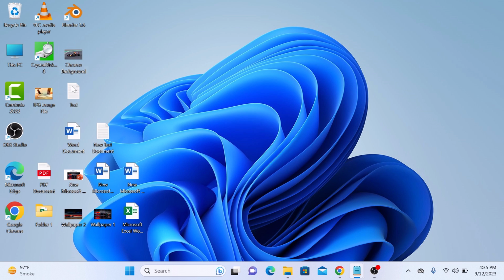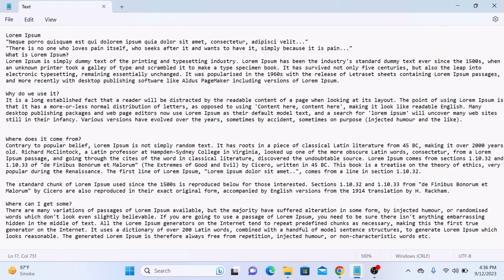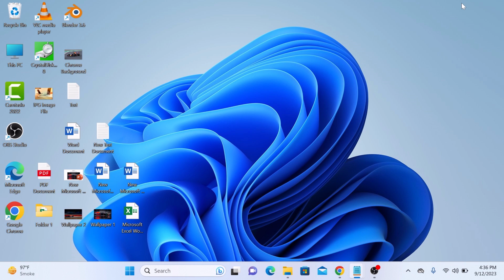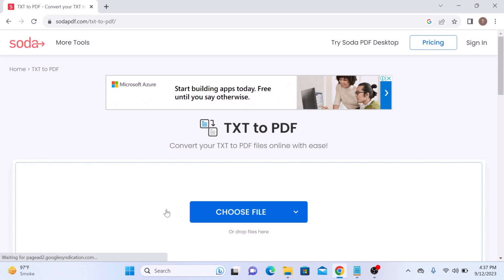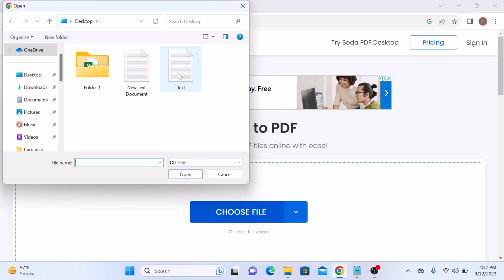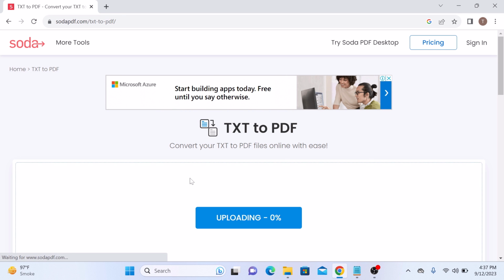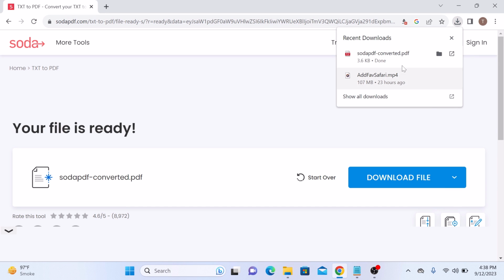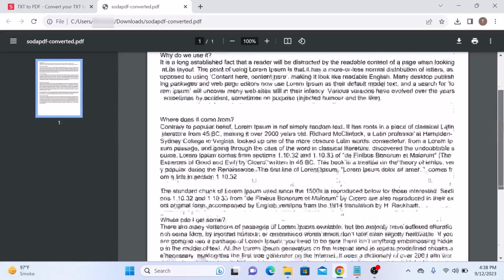How to Convert Text to PDF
This video guides about how to convert text to pdf.

To learn how to convert text into pdf, simply follow the step-by-step guide.

Converting a txt file into PDF preserves its content and layout, ensuring it can be easily viewed and shared while preventing unintended text alterations.

To convert text file into pdf, we are going to use a free online text to pdf converter. It can be used on both laptop and mobile phone.

Simply upload your text file, and this converter will instantly turn it into a PDF file.

I hope you now know how to convert text to pdf. If you are facing any issue while converting the txt file, ask me in comments section below and i will surely reply.